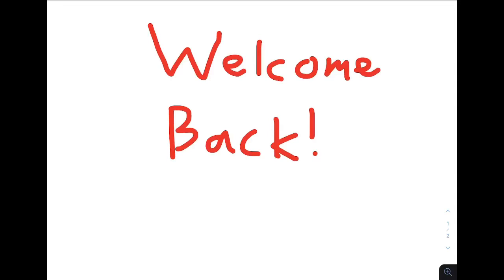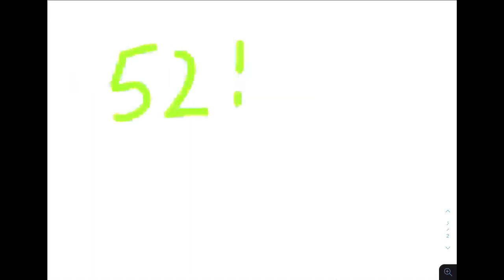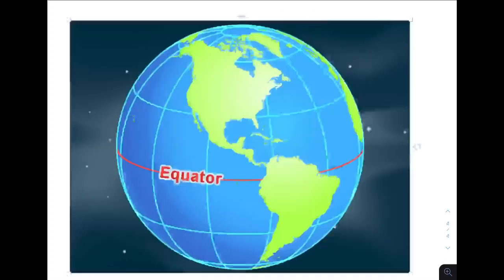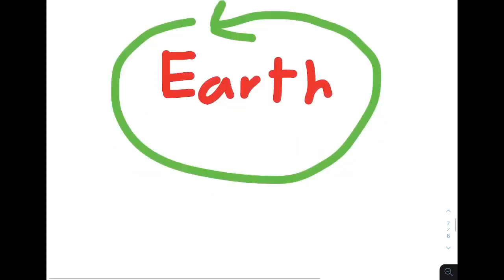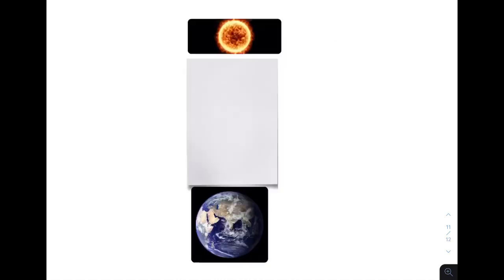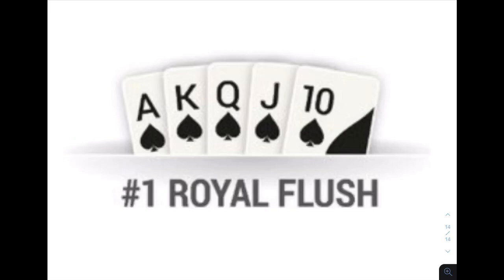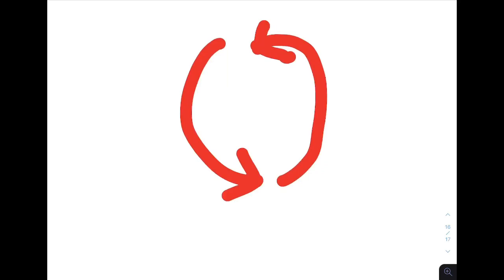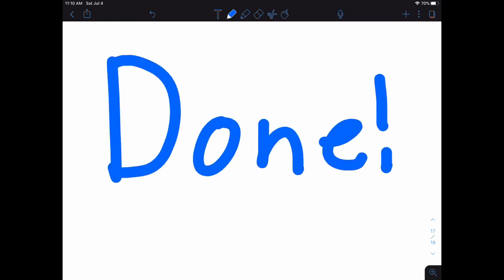How many ways can you arrange a deck of playing cards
It’s 52!